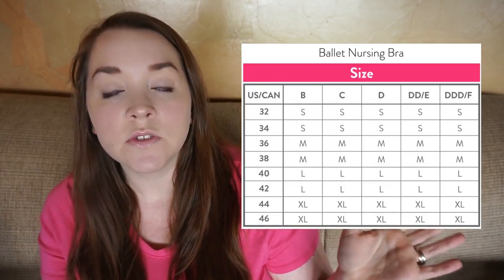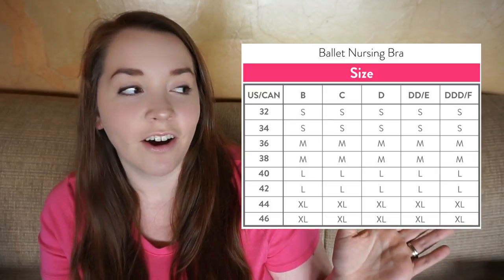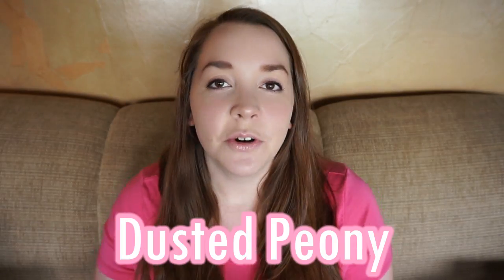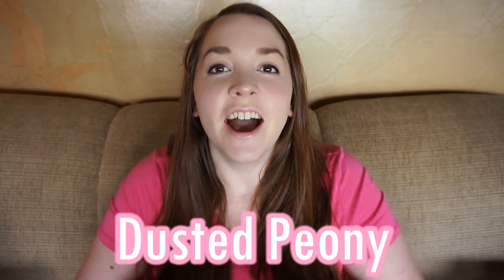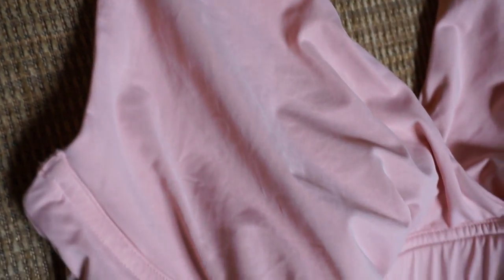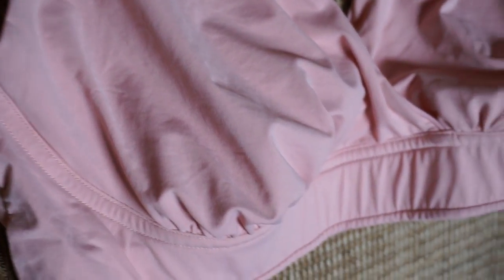Bravado Ballet Nursing Bra Review // Momma Alia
Please leave any questions or requests you have!

*While I do sometimes receive products for free or at a discounted price I would never waste my viewers’ time with products I don’t personally use and love. I’m honest no matter what and all opinions are 110% my own!